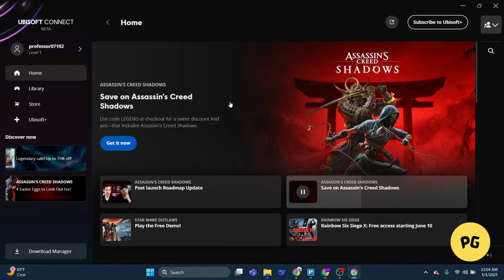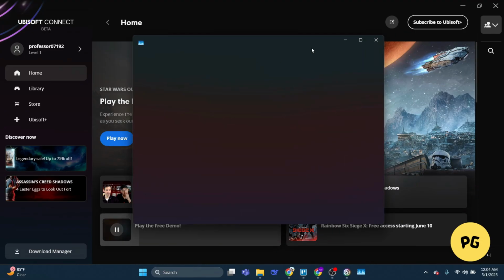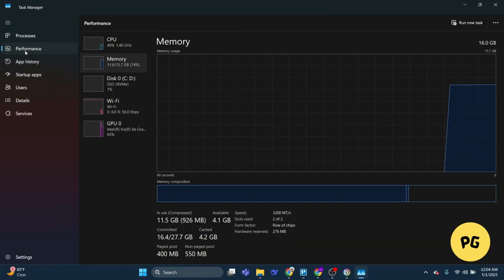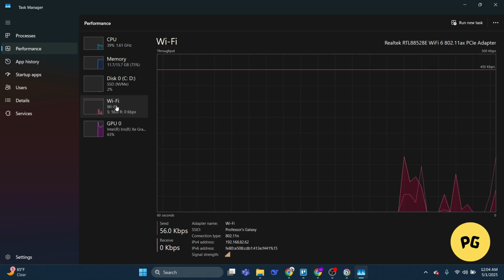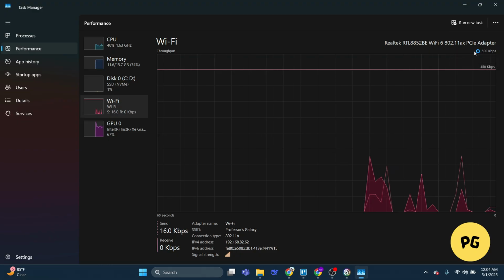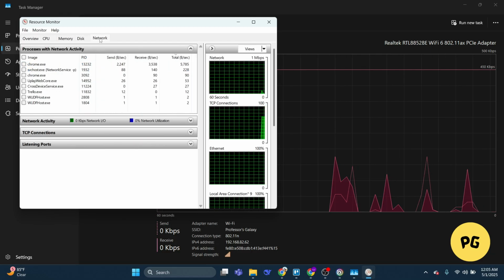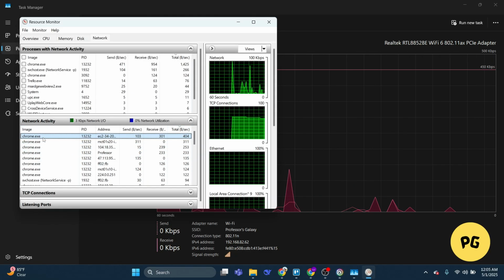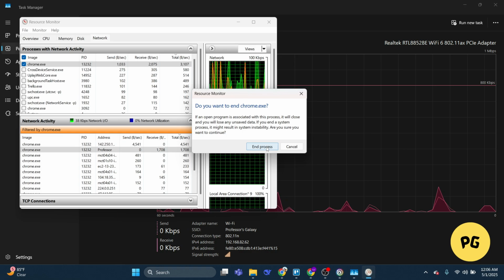How To INCREASE DOWNLOAD SPEED On UBISOFT Connect (Easy Guide)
How To INCREASE DOWNLOAD SPEED On UBISOFT Connect
INCREASE DOWNLOAD SPEED On UBISOFT Connect
How To Speed up UBISOFT Connect Download Speed